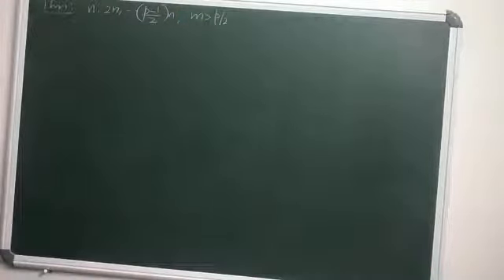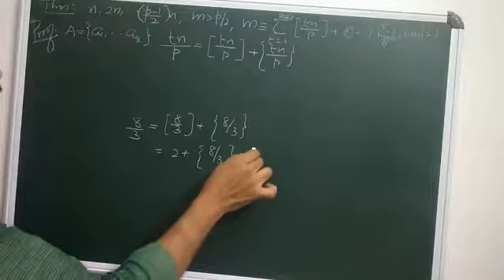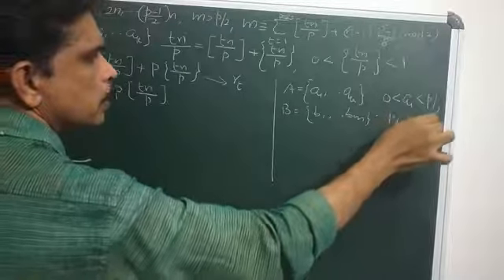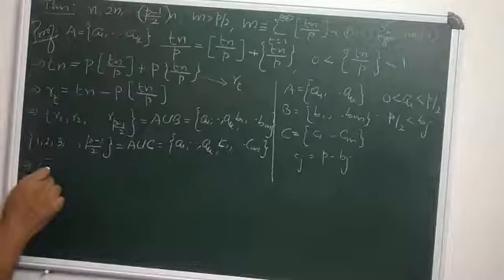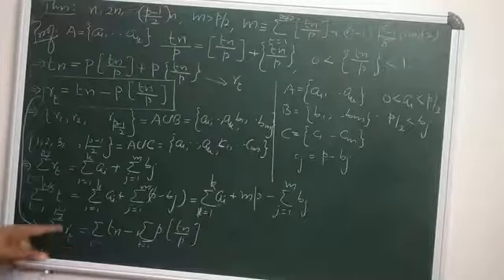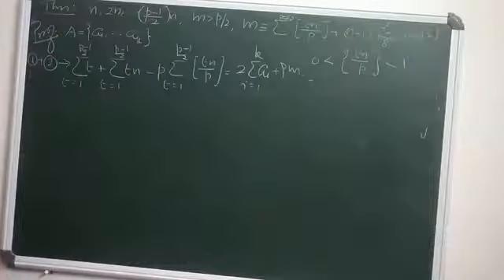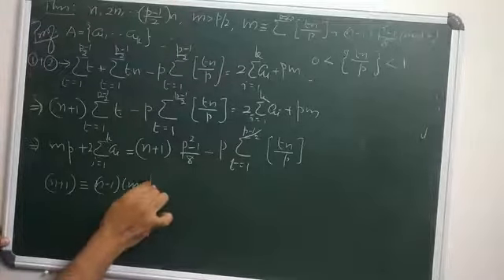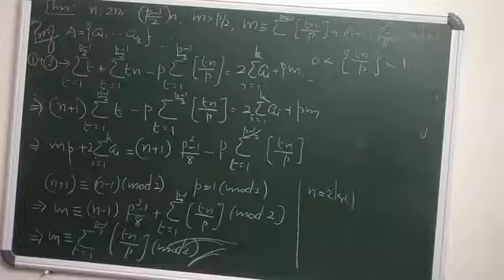Number Theory 26